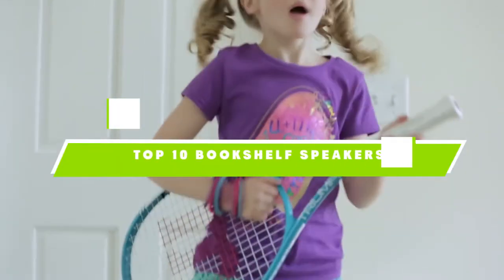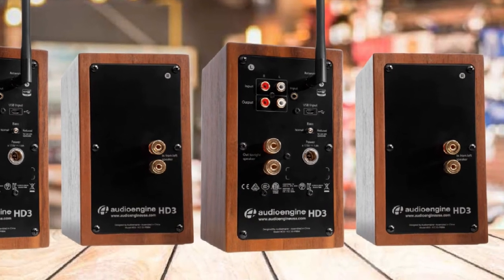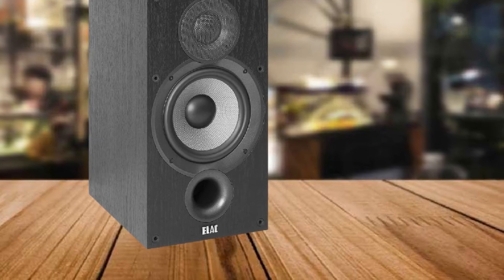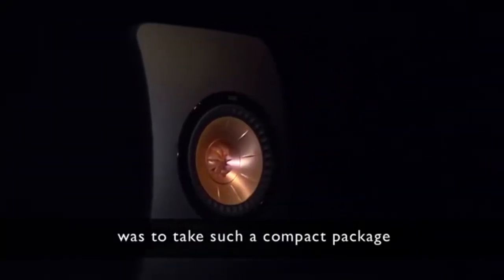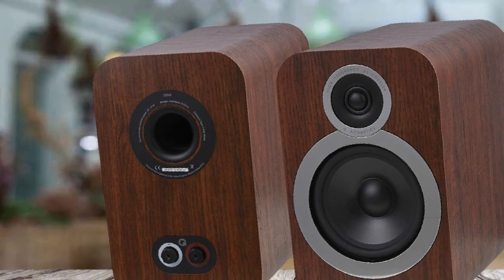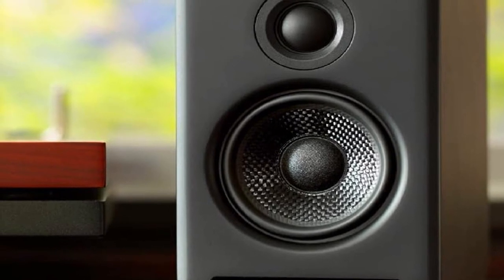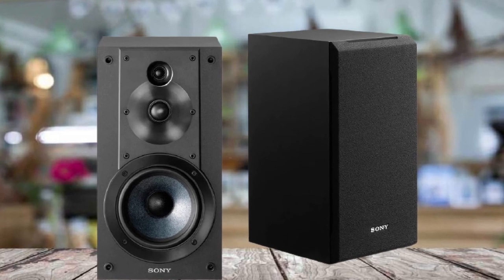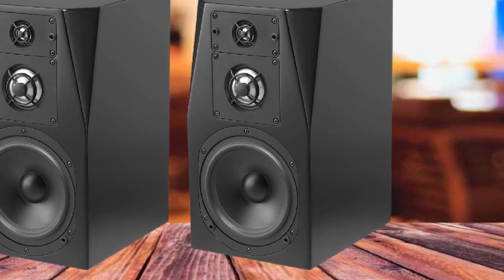Best Bookshelf Speaker In 2024 - Top 10 New Bookshelf Speakers Review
Links to the best Bookshelf Speaker we listed in today's Bookshelf Speakers review video:

What are the Best Bookshelf Speaker in 2024?

In today's video we reviewed the top 10 best Bookshelf Speaker on the market in 2024. We made this list based on our personal opinion and we ranked them in no particular order, after doing our research based on their prices, quality, durability, brand reputation and many more.

After watching this video you will know which are the best budget, top selling and top rated Bookshelf Speaker on the market today.

If you choose from this list you can be sure that you buy one of the best Bookshelf Speaker available today.